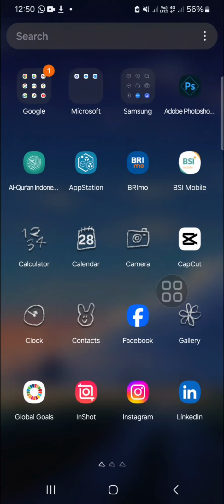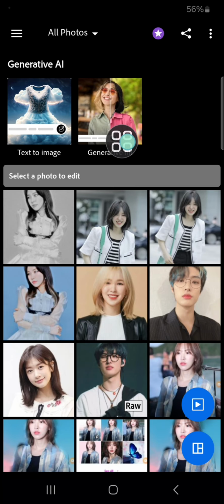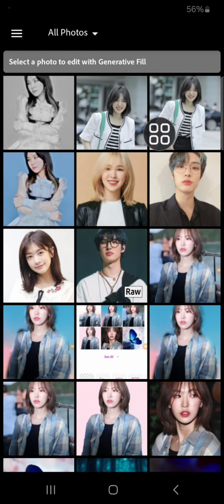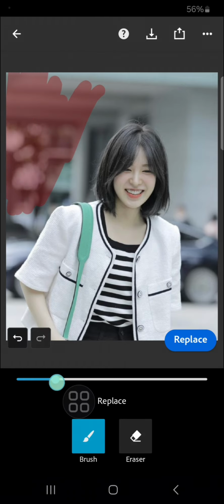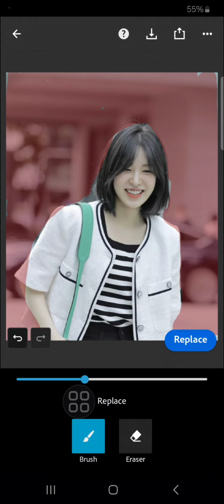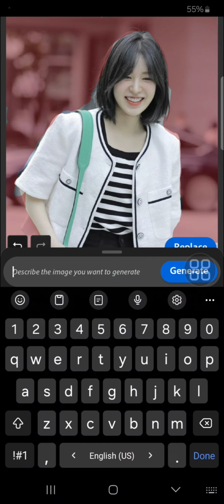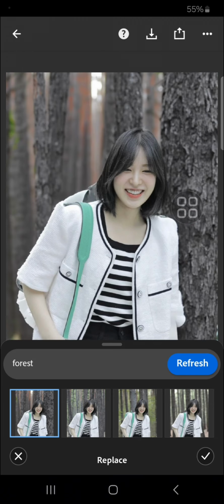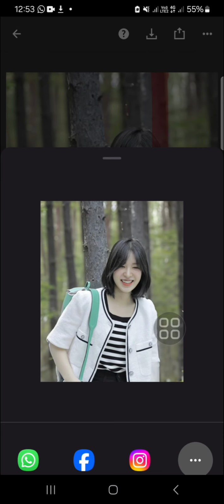💲 STEP-BY-STEP GUIDE: How to Change the Background of Your Photo using Photoshop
Welcome to our comprehensive tutorial on changing the background of your photo using Photoshop! Whether you're a seasoned designer or just starting out, this step-by-step guide will walk you through the process with ease. Say goodbye to boring backgrounds and hello to creativity! In this tutorial, we'll cover everything you need to know, from selecting the perfect background to seamlessly blending it into your image. No prior Photoshop experience? No problem! We'll break down each step into simple, easy-to-follow instructions.